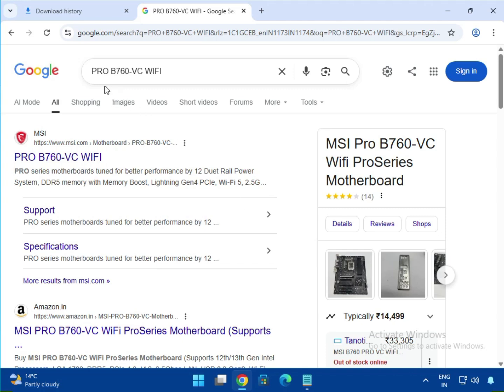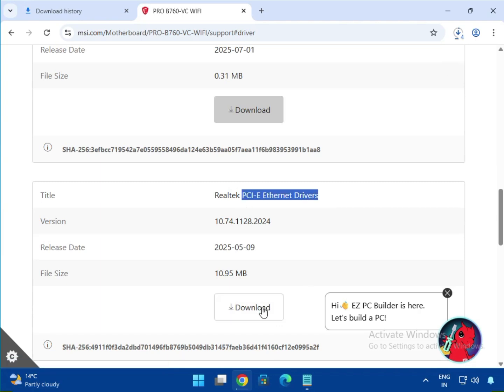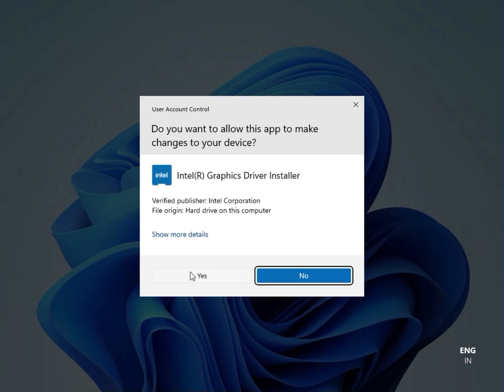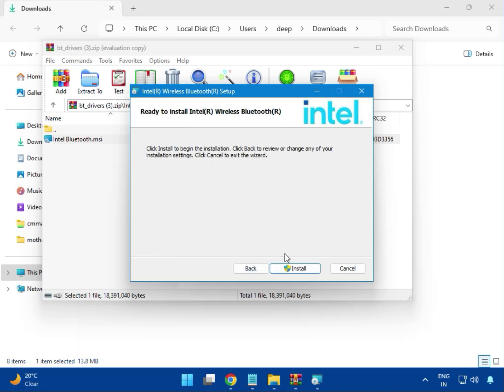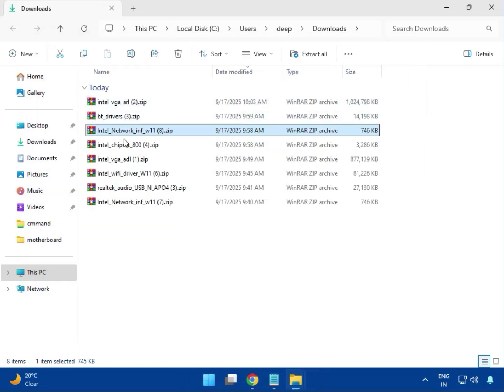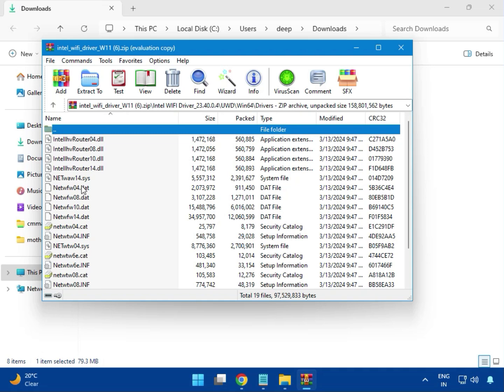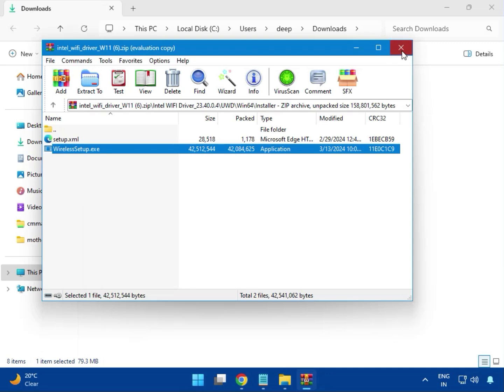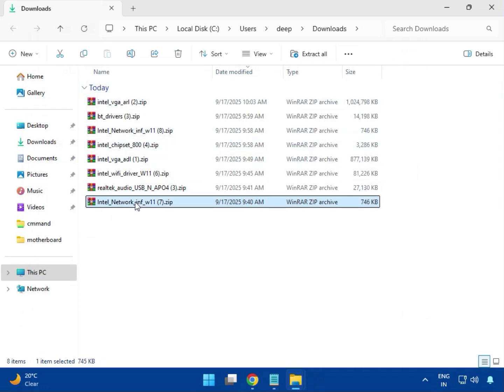MSI PRO B760 VC WIFI – Complete Driver Installation Guide (Windows 10 & 11)